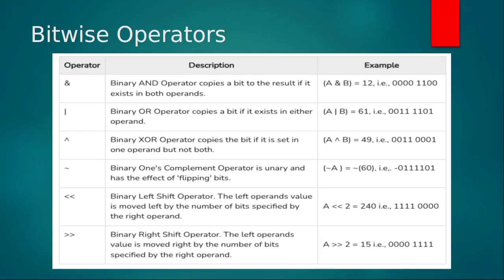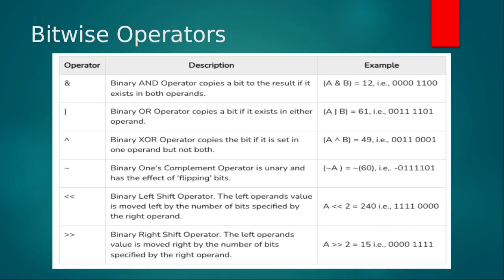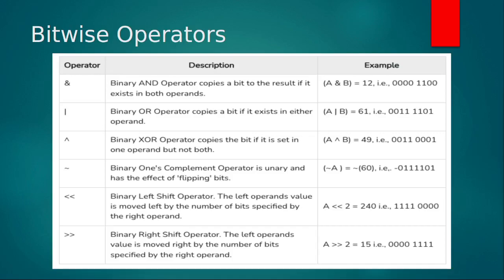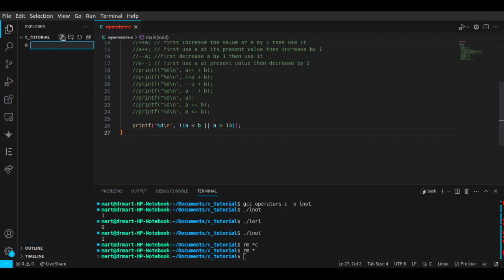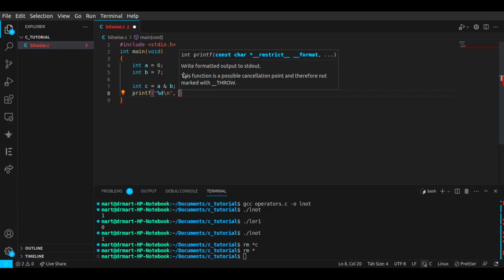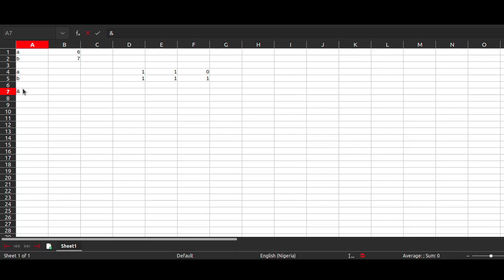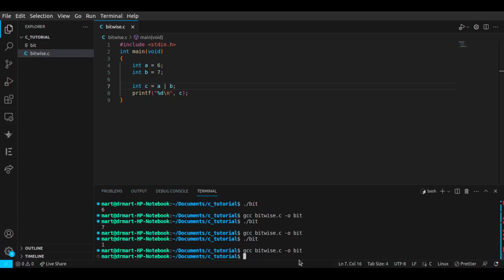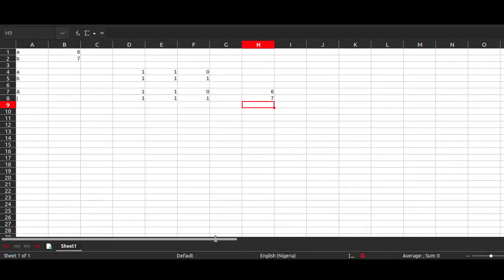Understanding Operators in C - Bitwise Operators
Part of the  Learning to program in C series.
A deep dive into Bitwise Operators and operations in C.